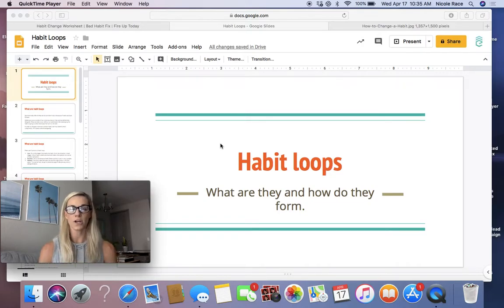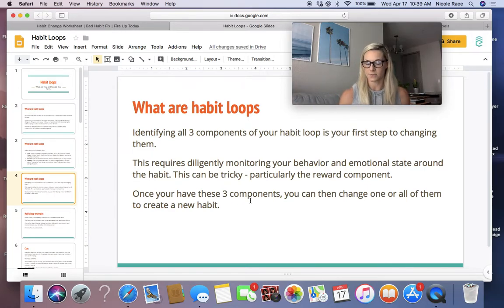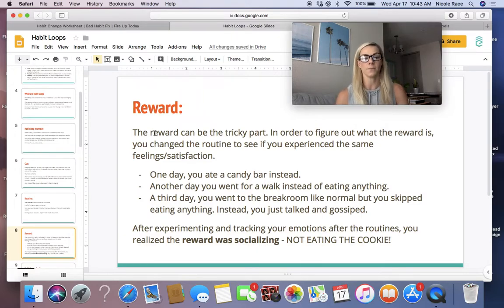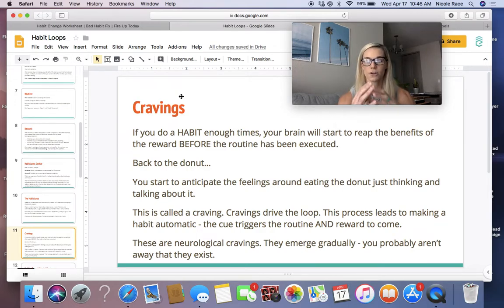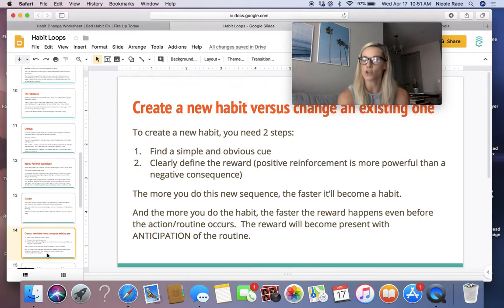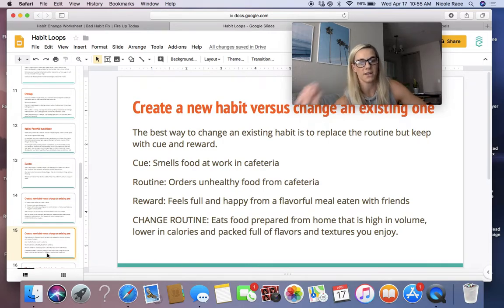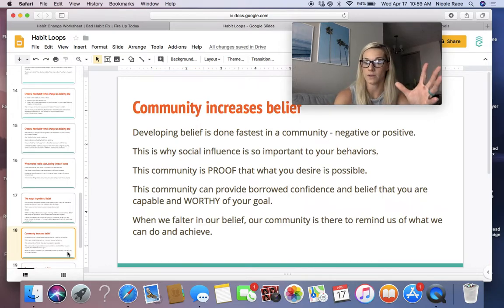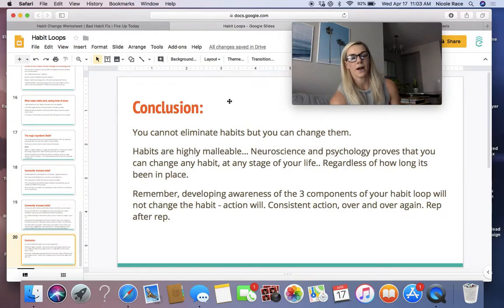Habit Loops - why do we do the things we do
Stalk us on social!

Say Hi to your Your Hosts

ELEVATE your LIFE. How will you